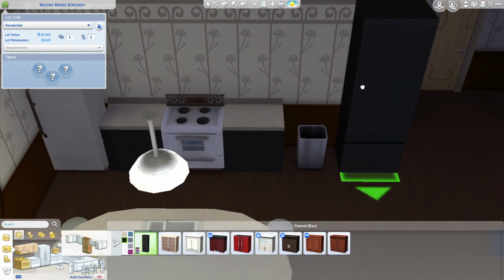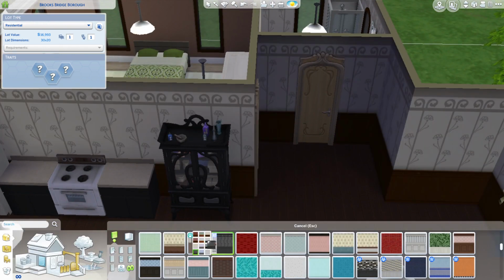Glimmerbrook Starter Renovation! | The Sims 4: Realm of Magic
Welcome back! We're diving into more Realm of Magic renovations here on the channel! We got one build and two more renovations coming up slowly but surely! For now, enjoy this quaint starter home!
Game with me!
Origin: ThatVarietyNerd
Steam: cl2653